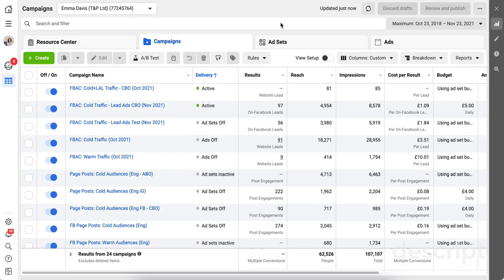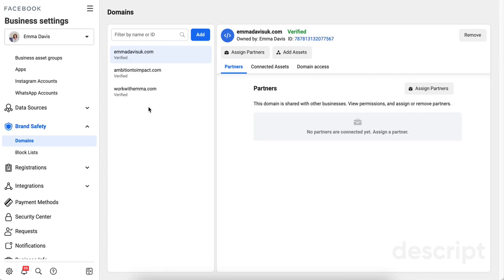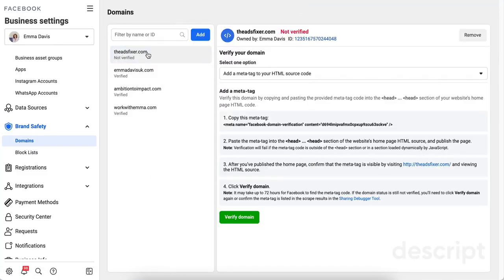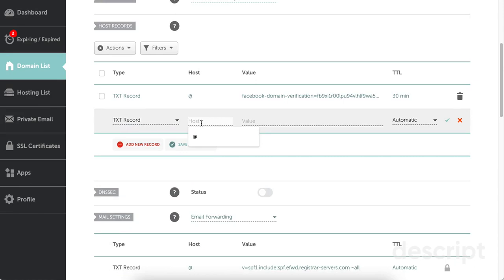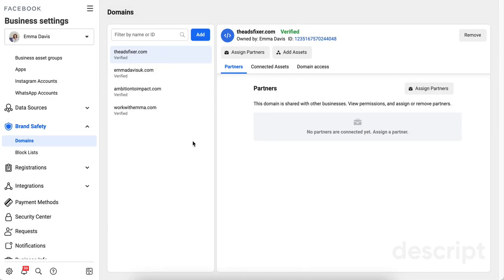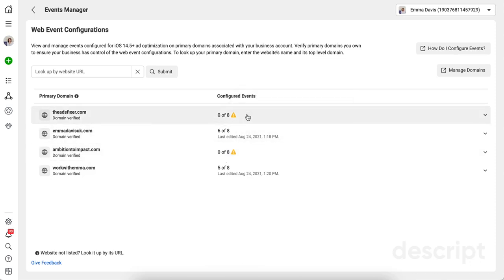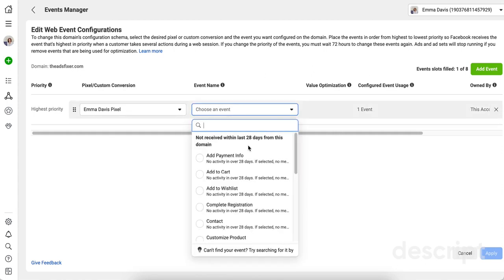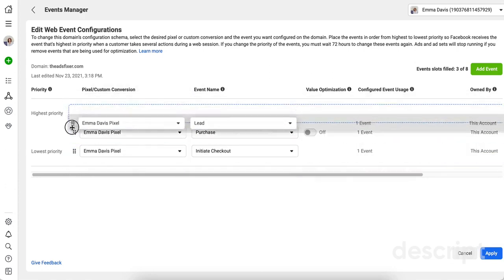How to Add and Verify a Domain for Facebook™ Ads PLUS Setup Aggregated Events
Have you been struggling to set up and verify your domain(s) in your Facebook™ Ad account and add events so you can actually run your ads?

In this video, I walk you through step-by-step how to add your domain, verify it using your domain's DNS settings and then add the [aggregated] events you want to track on that domain from your ads.

It's now essential that you add a verified domain and aggregated events if you want your ads to work and track properly, but there's also a lot more that needs to be set up correctly if you don't want your ads to be a money pit...

Grab a copy of my Ultimate Facebook™ Ads Pre-launch Checklist to remove the headache of trying to remember all the moving parts that ensure your ads are set up and optimised for success